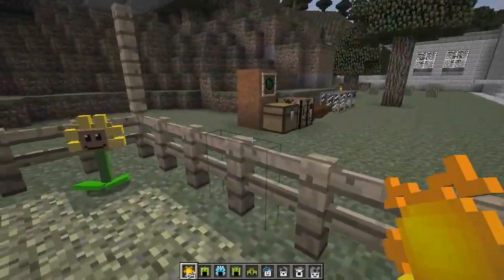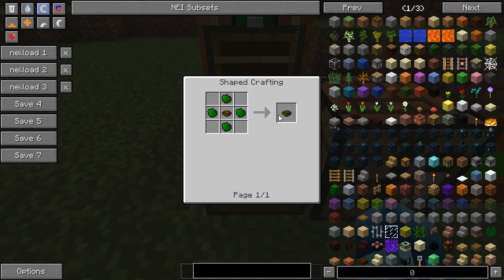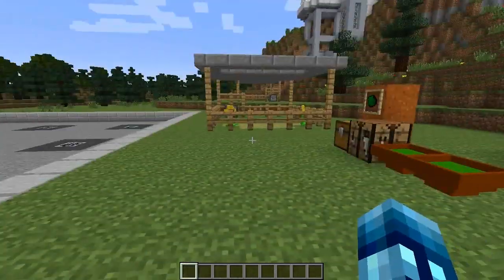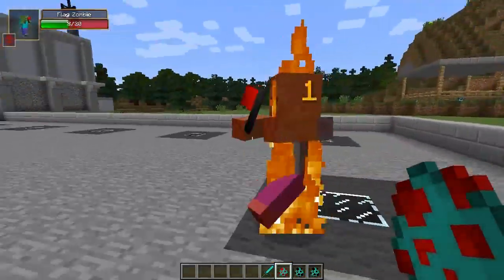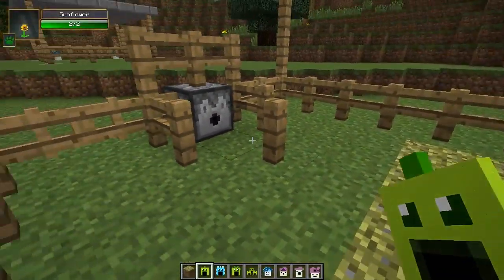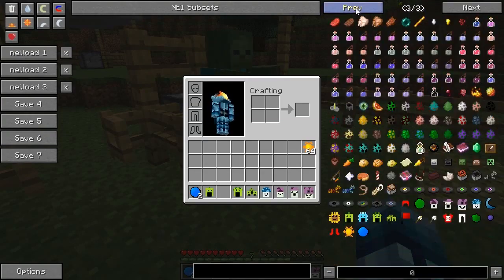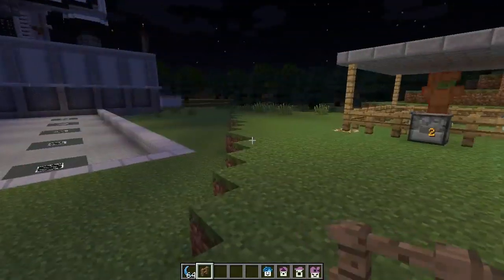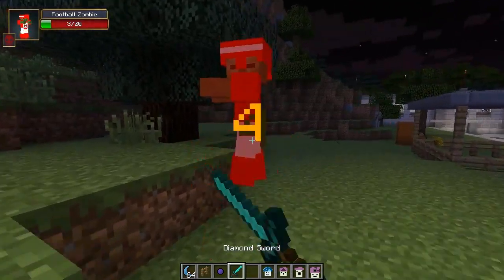Minecraft Mod | PLANTS VS ZOMBIES MOD | Protect Your Home with Plants | Mod Showcase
Minecraft Mod
Minecraft mods 2014